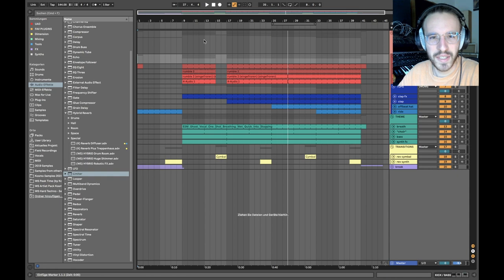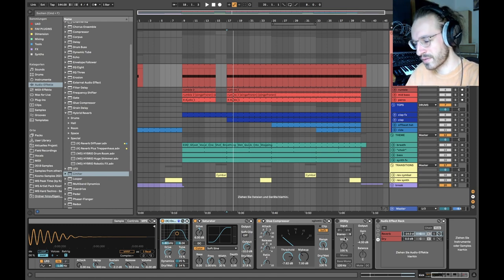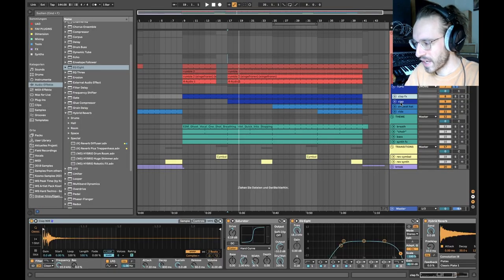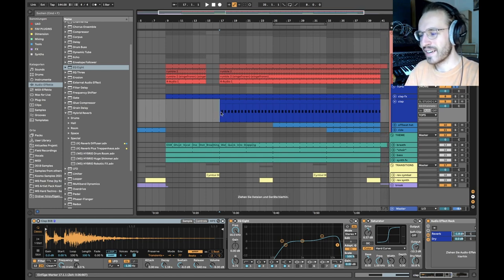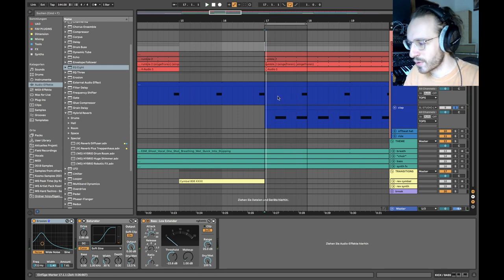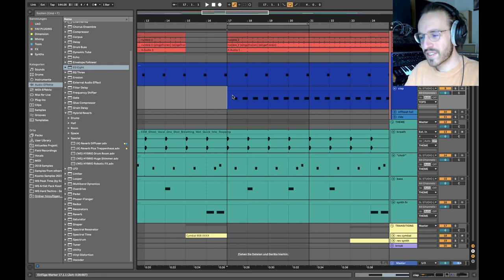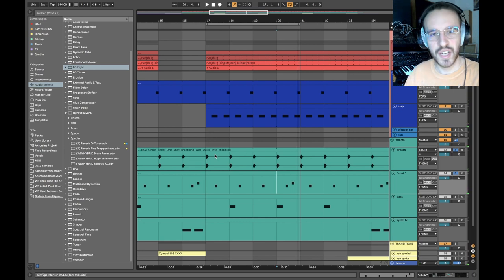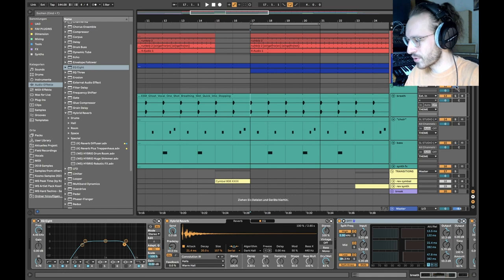How to Sound Like: Alignment (incl. Free Ableton Session)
Welcome to another producing tutorial.

Today, our sound designer Kos:mo will be teaching you how to create the thrilling sound like DJ&Producer Alignment.

Alignment releases at labels like KNTXT by Charlotte de Witte & destroys the clubs week after week with his music!

So this sound design lesson will help you on your personal journey to release at the top labels and make your music stand out 🔥

Also, you can download the Ableton Session including all samples FOR FREE to have instant access to a pro-level arrangement & sounds!  This will work perfectly with any of your projects and help you take your melodic house & techno productions to the next level!

If you have any questions or requests, just throw them in the comments below.

0:00 Hey there!
0:30 Playback
2:15 Kick & Rumble
6:58 Tops, Percussions & Hats
13:29 Synths Sound Design & Main Groove
22:45 Conclusion